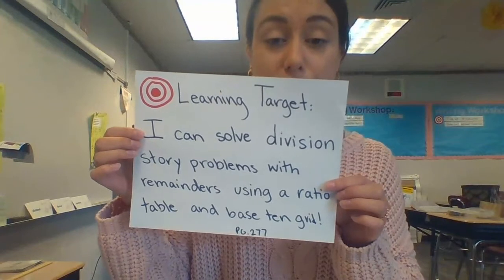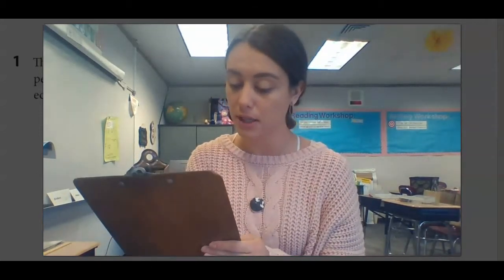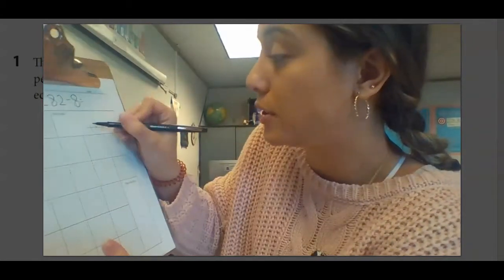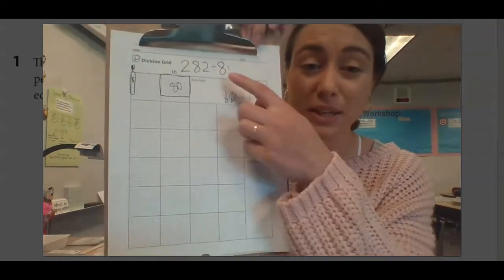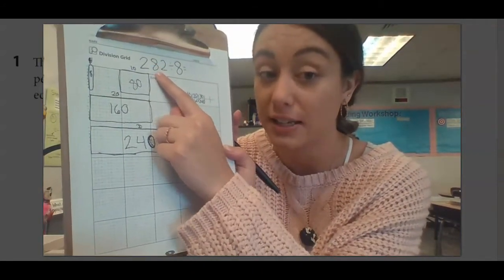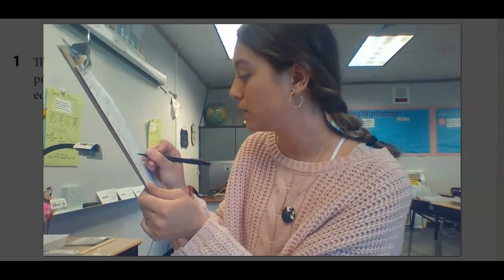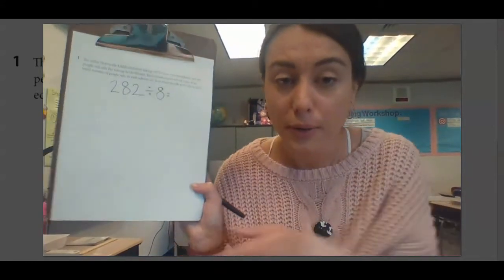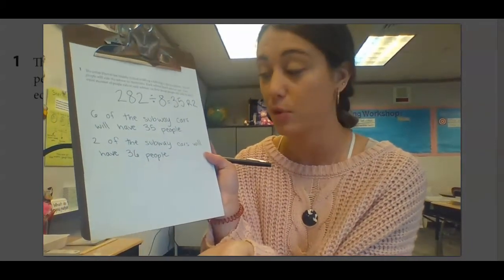5th Grade June 4th Math Lesson 11 Division with Remainders